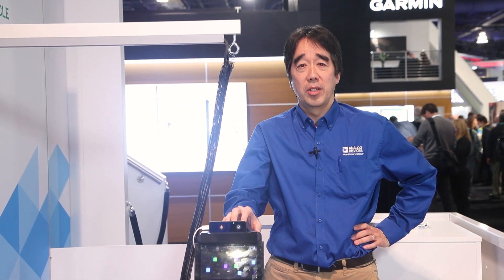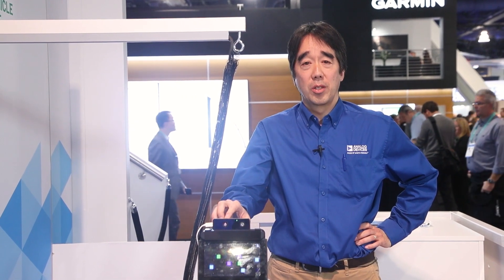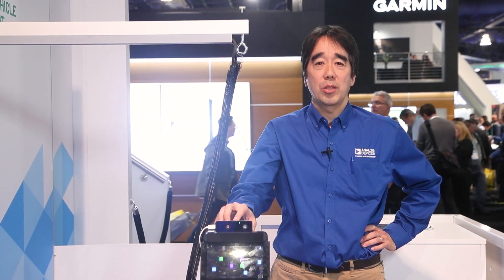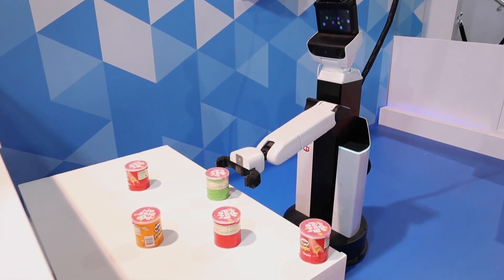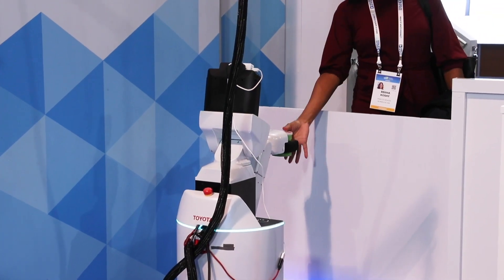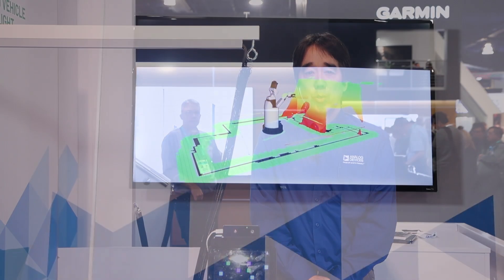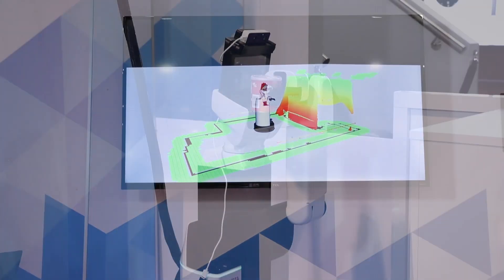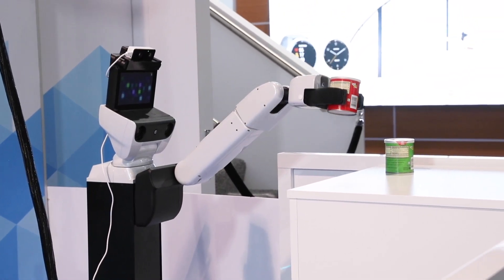ADI: Autonomous Guided Vehicle (AGV) using Time of Flight (ToF) Technology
A demonstration of ADI’s TOF technology on an autonomous robot. The ADI TOF module enables the robot to pick and place objects that are located on a table, to navigate through obstacles, and to place the objects in another location.